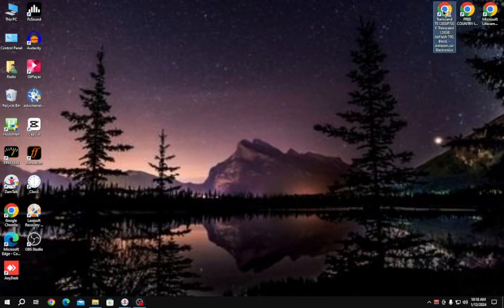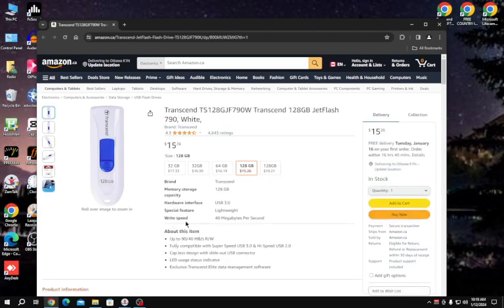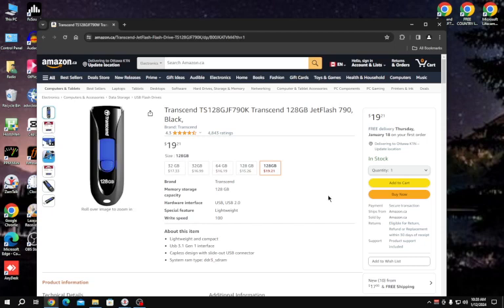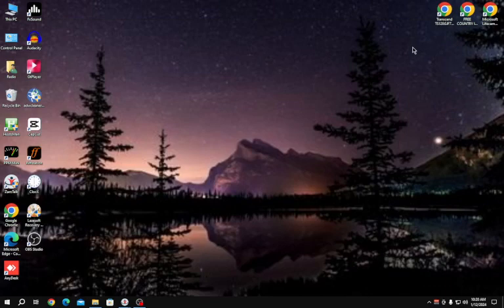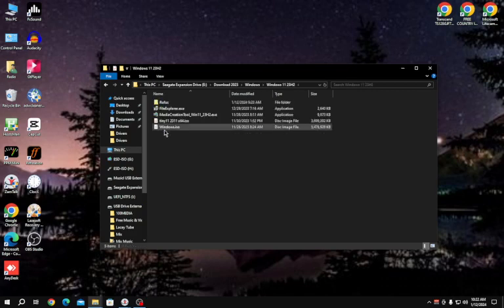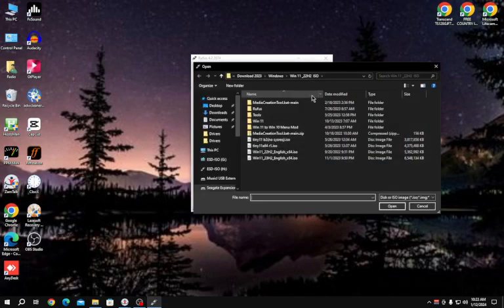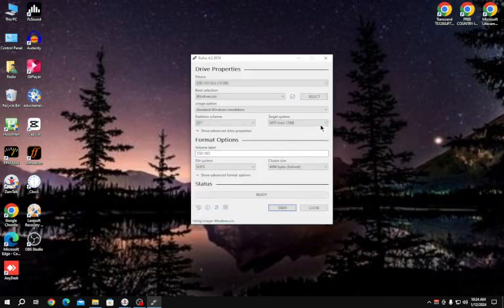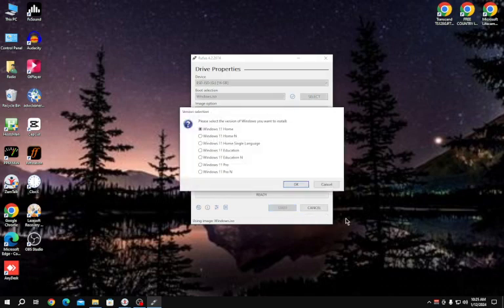Windows 11 no requirements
Installing Windows 11 on USB flash drive stick or  Your  Computer  main hard  drive  standard installation         For  older  computer